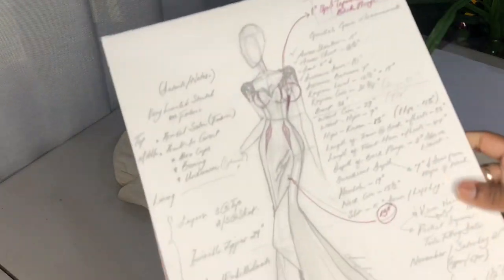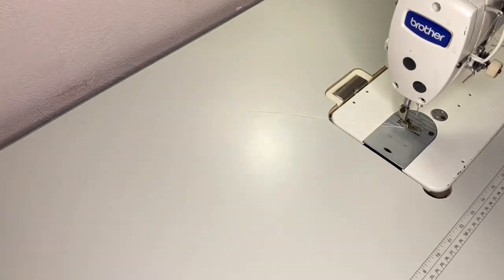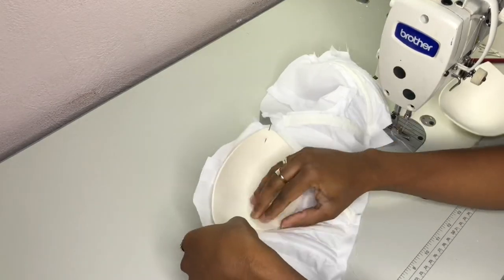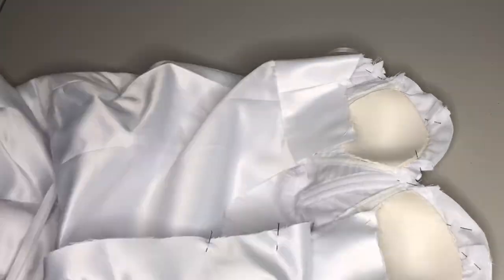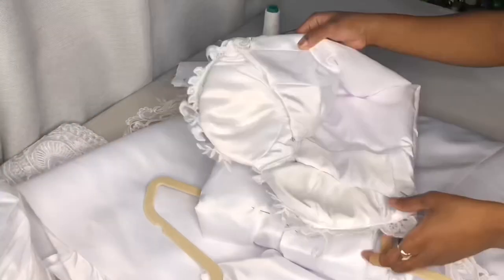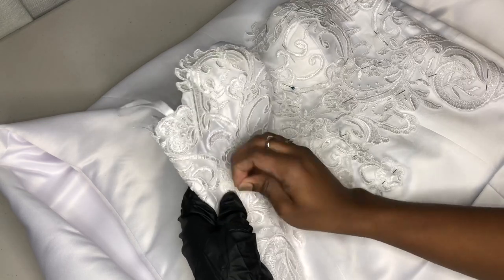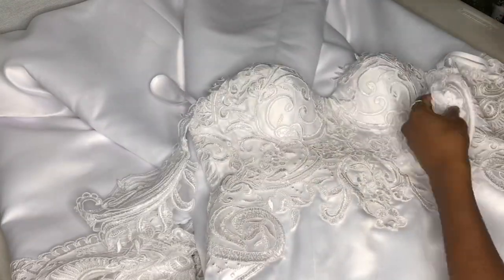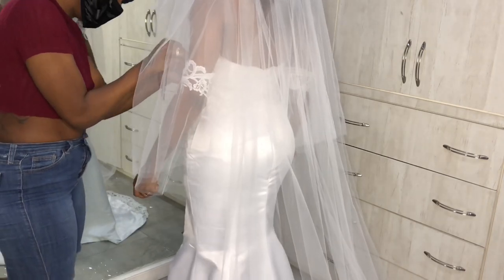I finally retrieved the footage yall | Bridal Gown | PART 2 | Designisme Daily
Hey guys, we finally retrieved the footage from PART II of our bridal gown video a month ago. Hope y’all enjoy!!